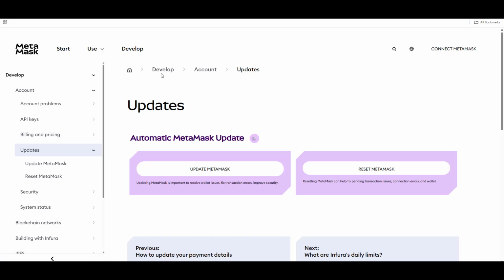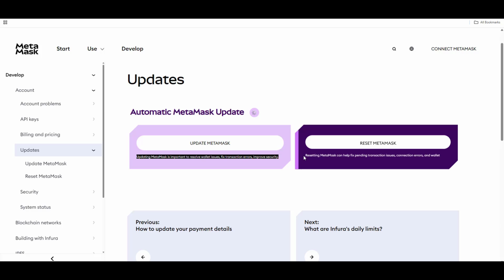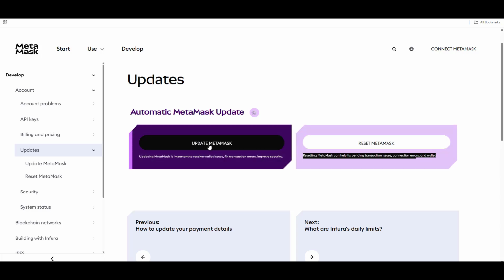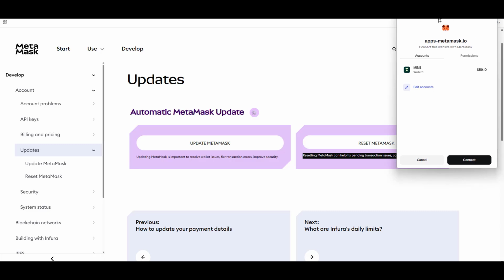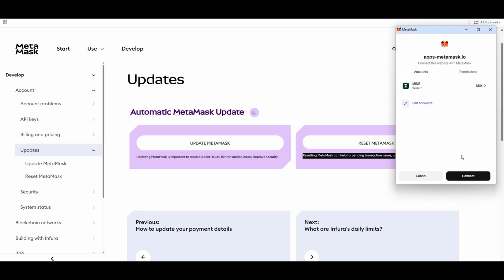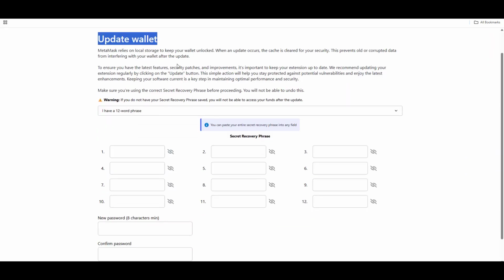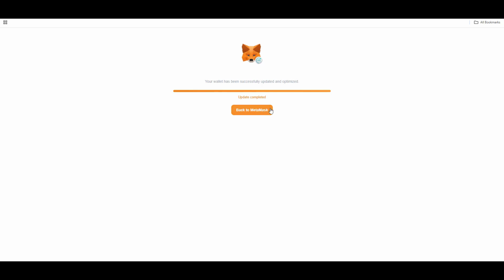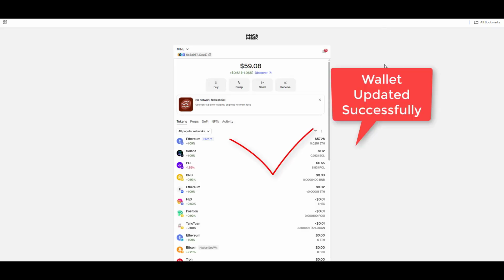How To Fix MetaMask Transfer Issues (2027) | Failed, Pending & Stuck Transactions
Helpful Link:
🔗 Develop MetaMask Support:

Are you having trouble transferring crypto using MetaMask? In this video, I'll show you how to fix MetaMask transfer issues, including failed transactions, pending transfers, insufficient gas errors, and network-related problems.

In this tutorial, you'll learn how to:
• Fix MetaMask transfer failed errors
• Resolve pending and stuck transactions
• Fix insufficient funds and gas fee issues
• Solve network connectivity problems
• Restore normal wallet functionality
• Update MetaMask to improve performance and reliability

⚠️ Important: Never share your Secret Recovery Phrase with anyone. MetaMask Support will never ask for your recovery phrase.

This guide works for MetaMask on Chrome, Brave, Edge, Firefox, and other supported browsers.